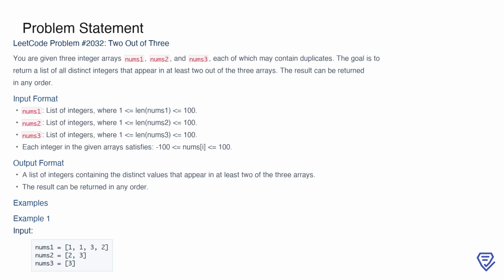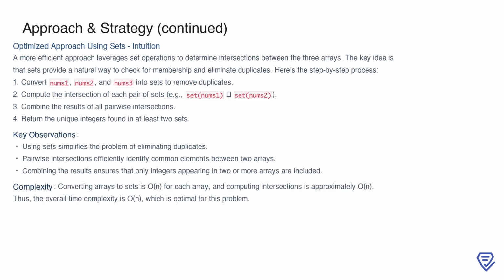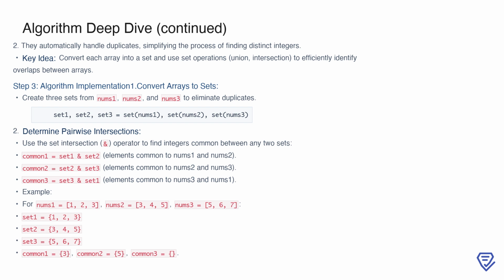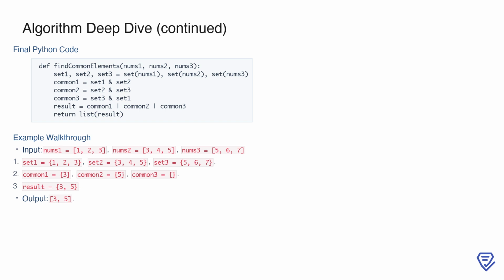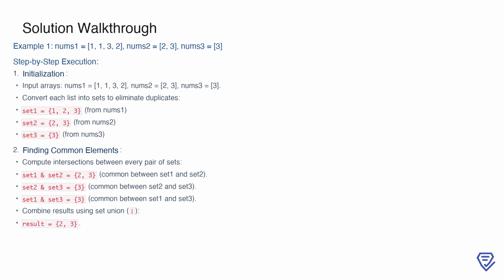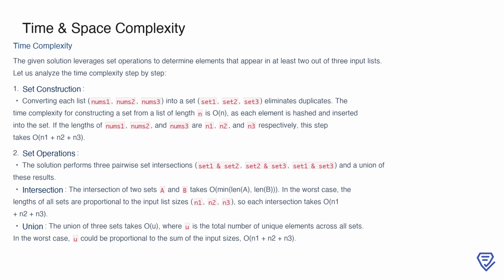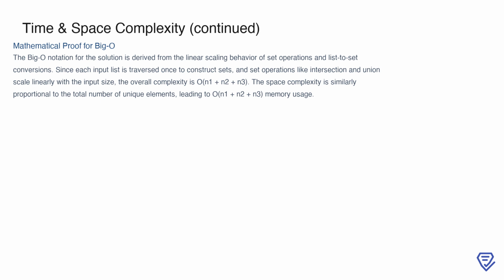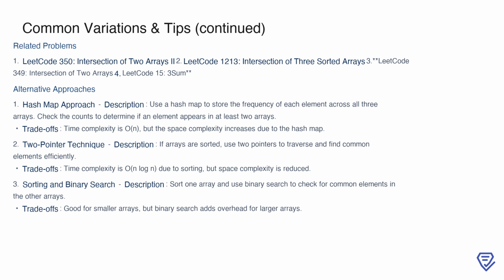LeetCode 2032: Two Out of Three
Difficulty: Easy

📚 Topics: Array, Binary Search, Math, Sorting, Two Pointers

⏱️ Timestamps:
00:00 - LeetCode 2032: Two Out of Three
00:24 - Problem Statement
01:11 - Problem Statement (continued)
01:46 - Problem Statement (continued)
02:36 - Problem Statement (continued)
03:56 - Approach & Strategy
04:43 - Approach & Strategy (continued)
05:36 - Approach & Strategy (continued)
06:20 - Approach & Strategy (continued)
07:19 - Algorithm Deep Dive
08:07 - Algorithm Deep Dive (continued)
09:20 - Algorithm Deep Dive (continued)
10:19 - Algorithm Deep Dive (continued)
11:31 - Algorithm Deep Dive (continued)
12:37 - Python Implementation
13:58 - Java Implementation
15:00 - Java Implementation (continued)
15:44 - Solution Walkthrough
16:42 - Solution Walkthrough (continued)
17:29 - Solution Walkthrough (continued)
18:14 - Solution Walkthrough (continued)
19:12 - Solution Walkthrough (continued)
19:41 - Time & Space Complexity
20:45 - Time & Space Complexity (continued)
21:49 - Time & Space Complexity (continued)
22:49 - Time & Space Complexity (continued)
23:49 - Time & Space Complexity (continued)
24:45 - Common Variations & Tips
25:57 - Common Variations & Tips (continued)
27:07 - Common Variations & Tips (continued)
28:33 - Conclusion
28:55 - Thank You!